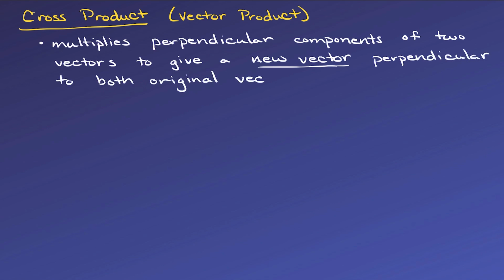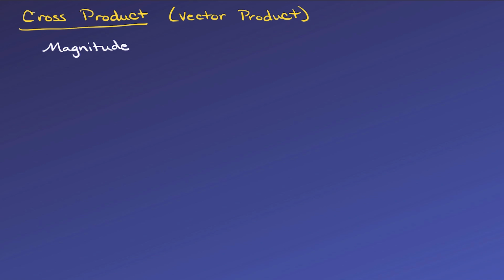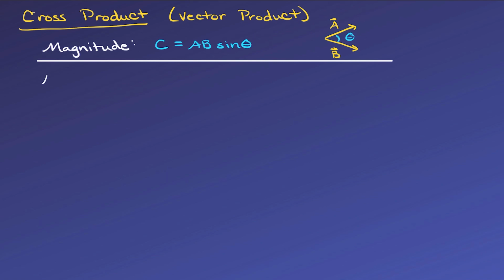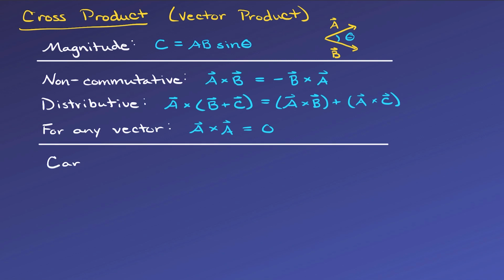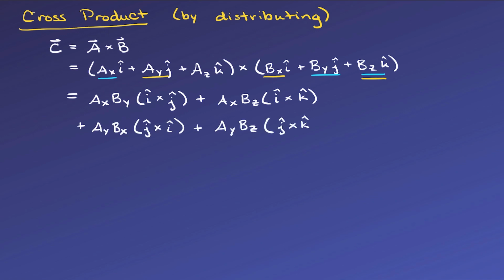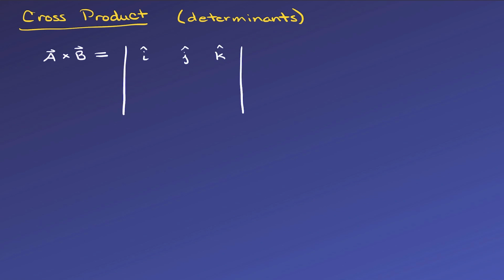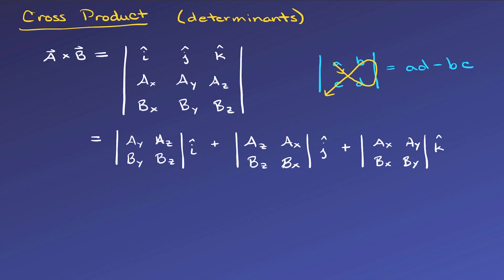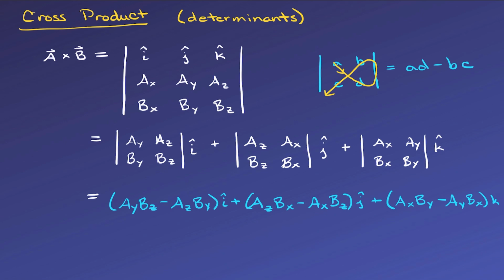Cross Product Review [Vector Product]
This video is a cross product review, or vector product review for students using the vector cross product in physics, math, or engineering courses. We cover the definition and properties of the cross product as well as two ways to evaluate the cross product; by distributing and by using determinants.

0:00 - Definition and RHR
1:14 - Magnitude and Properties
3:17 - Evaluating by Distribution
4:38 - Evaluating using Determinants